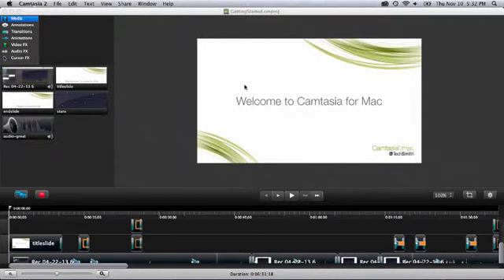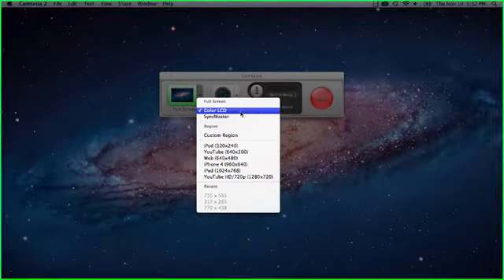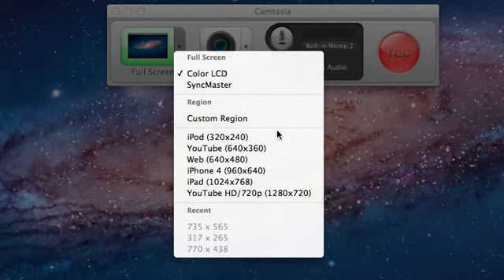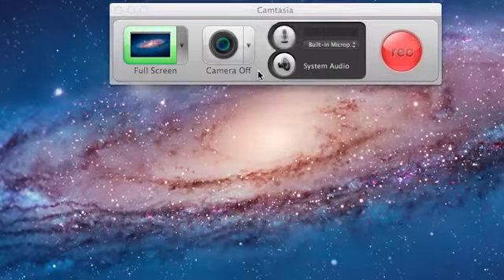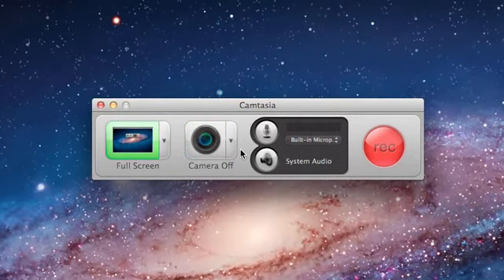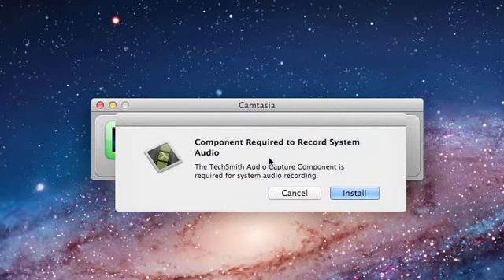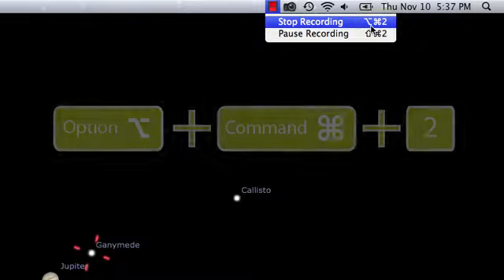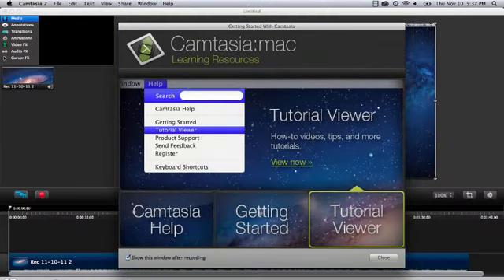Camtasia for Mac 2.7 and older: Make a great recording: Select, Start, Pause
Video topics:
0:29 - Selecting the appropriate portion of your screen to record
2:17 - Selecting webcam video (or not)
2:38 - Selecting the audio sources to record
3:28 - Starting the recording
3:41 - Pausing, resuming, and stopping the recording